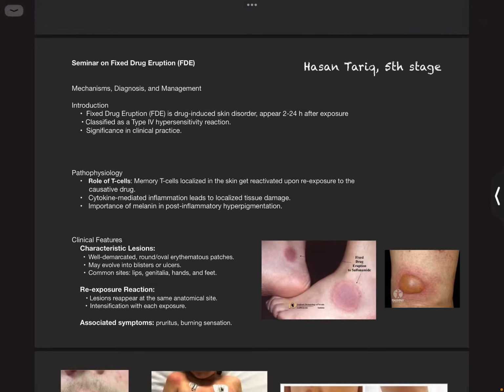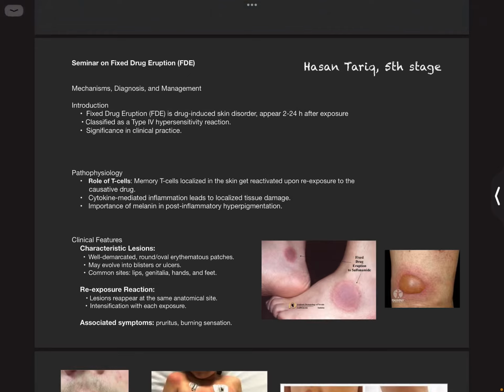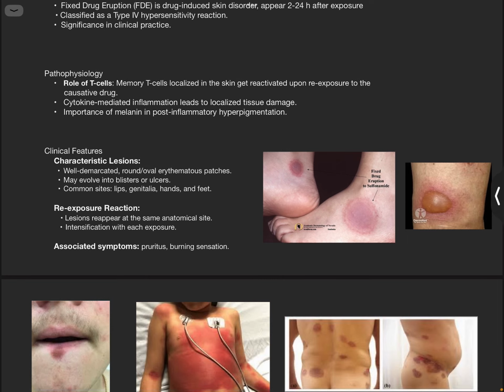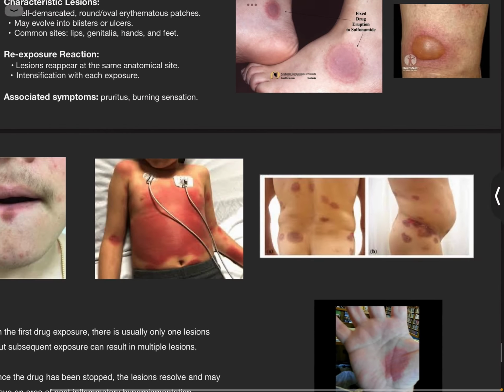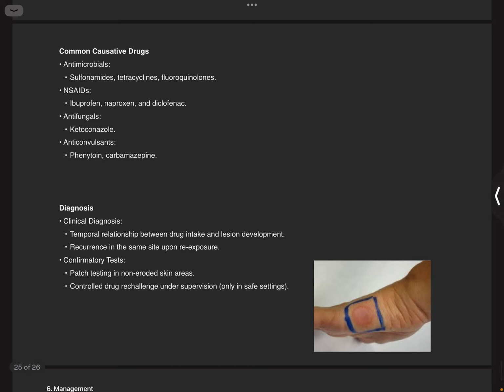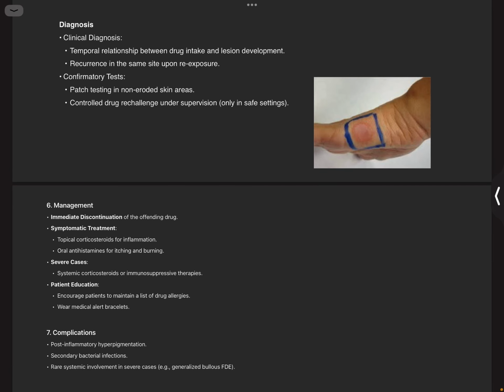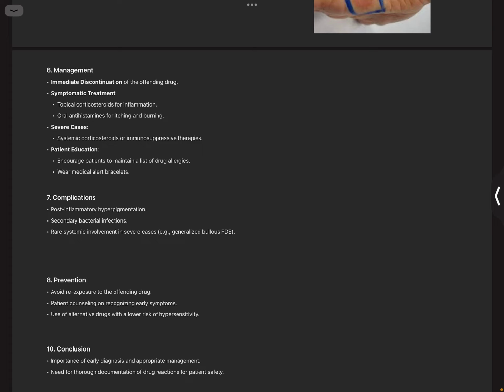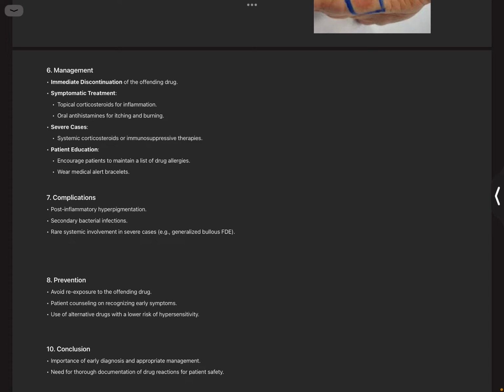Fixed drug eruption